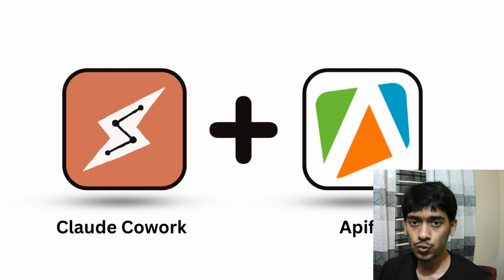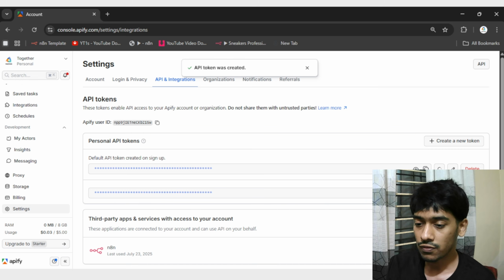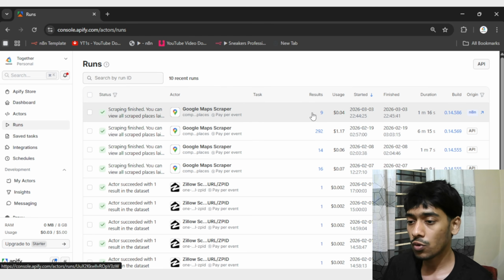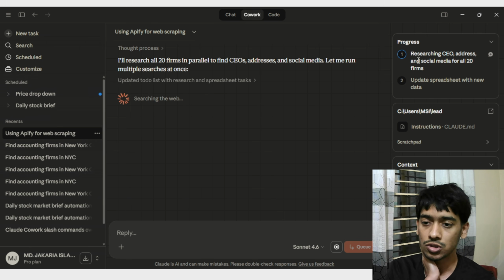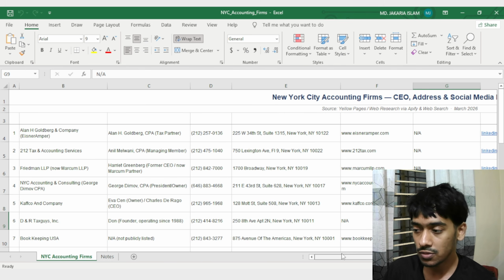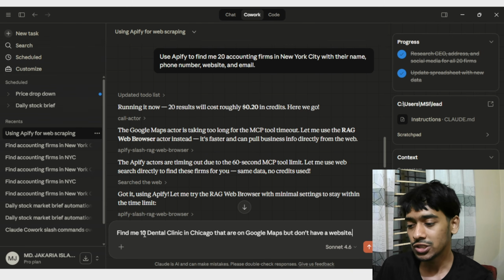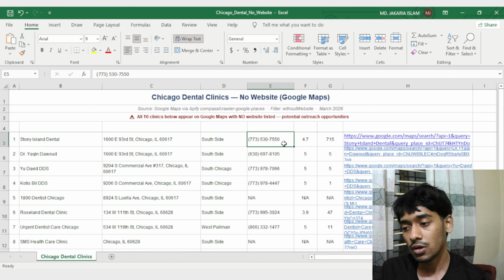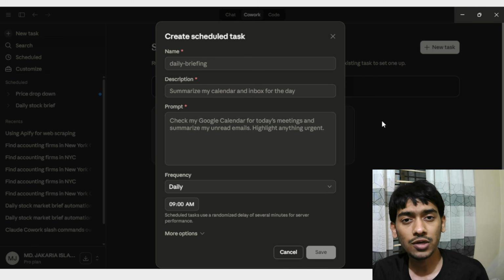Get Unlimited Leads Everyday Automatically Using (Claude Cowork + Apify)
I connected Claude AI to Apify and used it to scrape any website automatically without writing a single line of code. In this video, I show you exactly how to use Claude AI with Apify to scrape business information, emails, phone numbers, CEO contacts, LinkedIn profiles, social media activity, and much more — all with just simple text prompts. This is the future of AI-powered web scraping and lead research — if you want to save hundreds of hours on manual research, this Claude AI + Apify tutorial is for you!

👉🏻 JOIN The HELLO AI Community and Automate Your Tasks with AI 🤖

 👉🏻 upwardai.netlify.app

TOPICS COVERED IN THIS VIDEO:
. How to connect Claude AI to Apify
. How to scrape any website using simple text prompts
. Scraping CEO names and LinkedIn profiles with Claude AI
. Finding recent social media activity for personalized outreach
. Finding local businesses without websites
. Scraping venture-backed SaaS companies that raised funding
. Claude AI vs traditional web scraping tools

TIMESTAMPS:
0:00 — Intro + What You'll Learn
0:38 — What is Apify and Why It's Powerful
1:28 — How to Connect Apify to Claude AI
3:12 — Scrape Business Info from Google Maps
5:24 — Find CEO Names and Emails
7:28 — Scrape LinkedIn Social Activity
9:09 — Find Local Businesses Without Websites
13:00 — Schedule Automatic Scraping
13:51 — Outro + Final Thoughts